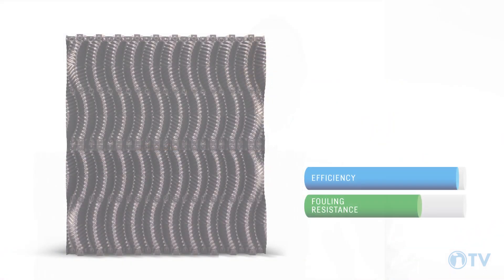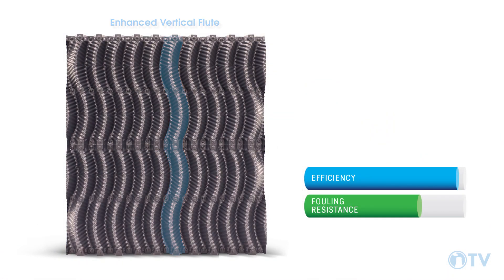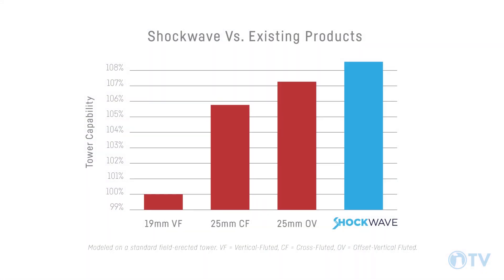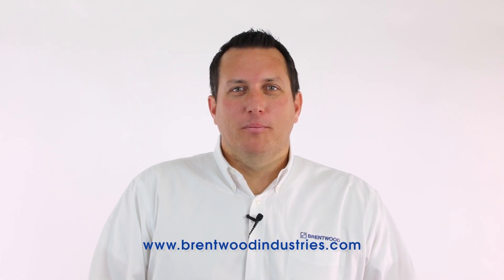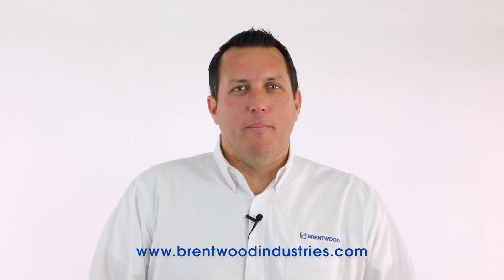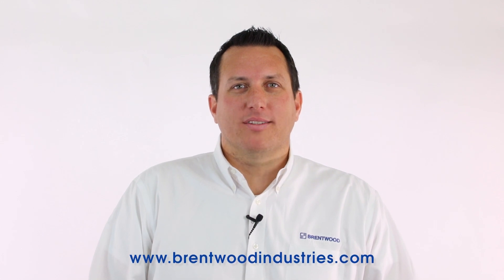Brentwood ShockWave Tech Refresh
ShockWave™ is a thermally engineered advancement to standard vertical-fluted products. Its enhanced vertical flute orientation and patent-pending PowerCurve™ design leverage the fouling resistance of vertical-fluted products with the thermal performance of high-efficiency fills.

Learn more by watching the above video or visiting our